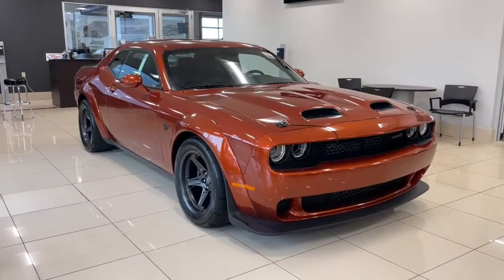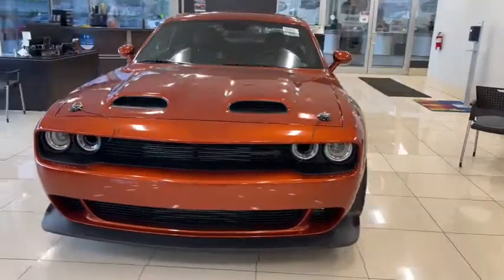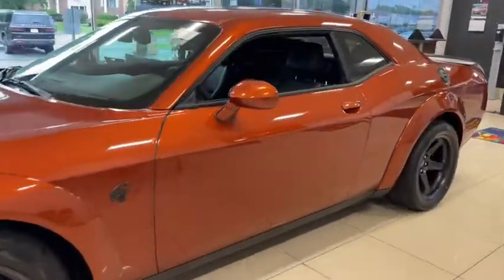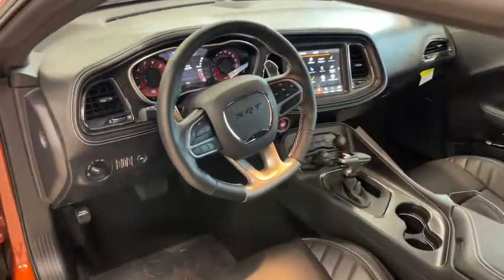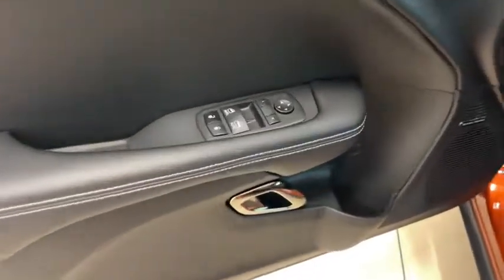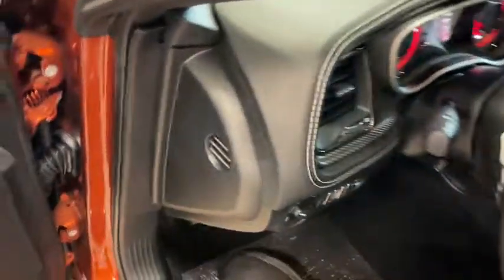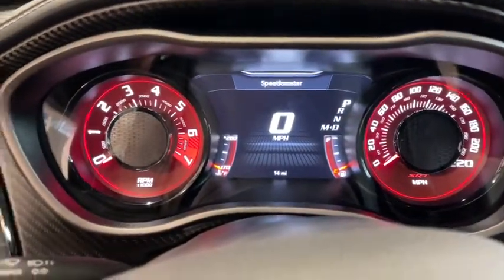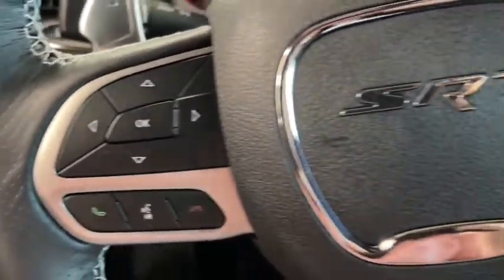2022 Dodge Challenger Columbus, Whitehall, Dublin, Hilliard, Delaware, OH J225341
Sinamon Stick New 2022 Dodge Challenger aailable is CDJR. Servicing the  Whitehall, Dublin, Hilliard, Delaware, OH area.

#{MAKE}
{MODEL}
2022 Dodge Challenger SRT Hellcat - Stock#: J225341 - VIN#: 2C3CDZL98NH116974

Byers CDJR
465 S Hamilton Rd

Recent Arrival! 2022 Sinamon Stick Dodge Challenger SRT Hellcat RWD 8-Speed Automatic 6.2L V8 Supercharged This Dodge Challenger has many features and is well equipped including, Leather Seats, Heated Seats, 1 Year NMCA/NHRA Membership, 220 MPH Primary Speedometer, 3.09 Rear Axle Ratio, ABS brakes, Alloy wheels, Brembo 4-Piston Fixed Caliper Brakes, Compass, Electronic Stability Control, Front dual zone A/C, Heated door mirrors, Heated Front Seats, Heated front seats, High Performance Engine Controller, Illuminated entry, Low tire pressure warning, ParkView Rear Back-Up Camera, Quick Order Package 27S SRT Super Stock, Redeye Badging, Remote keyless entry, SRT Power Chiller, Super Stock Suspension, Traction control, Wheels: 18 x 11.0 Aluminum, Widebody Fender Flares. Price includes: $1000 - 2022 National Retail Consumer Cash (Type 1/B) 22CN1. Exp. 08/01/2022